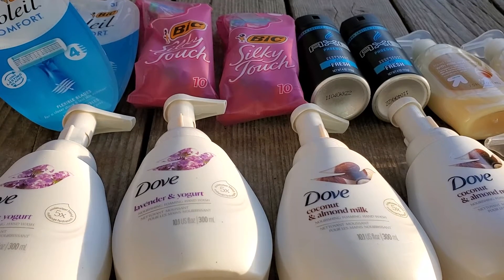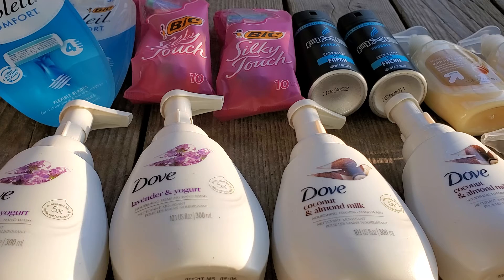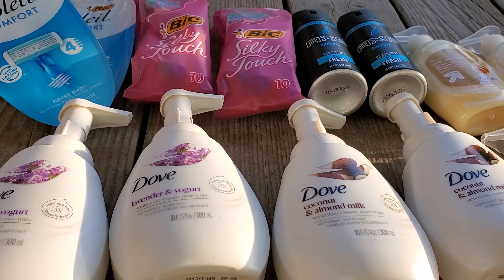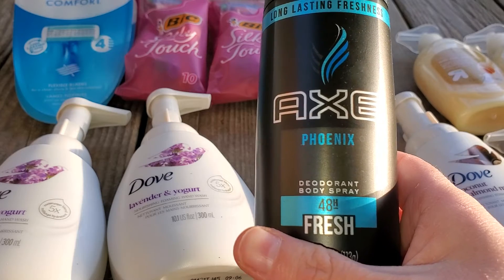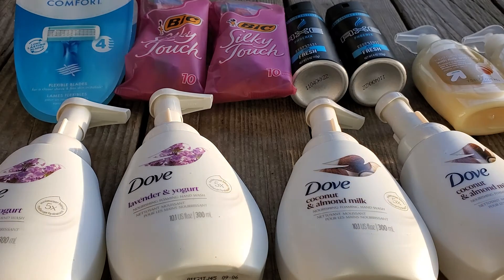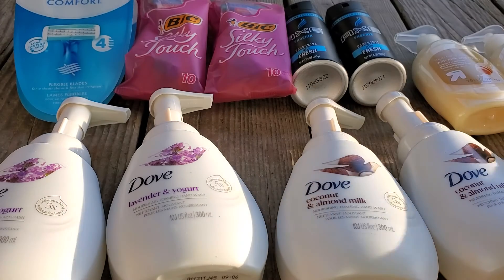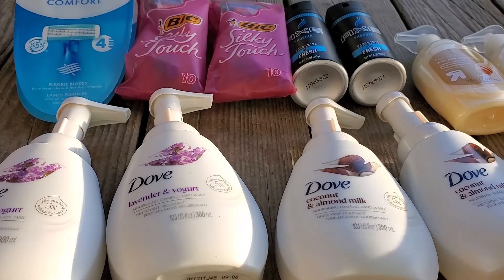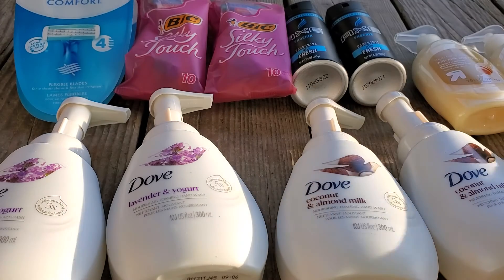3.20.21 Target beauty deals! 😍